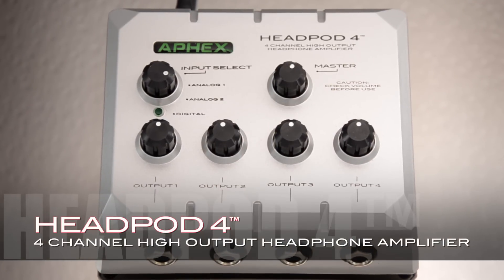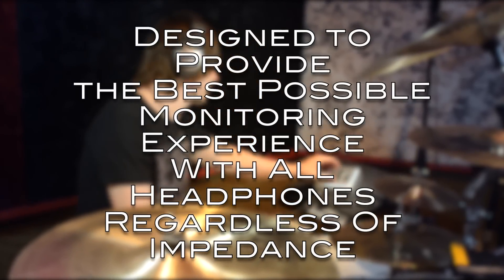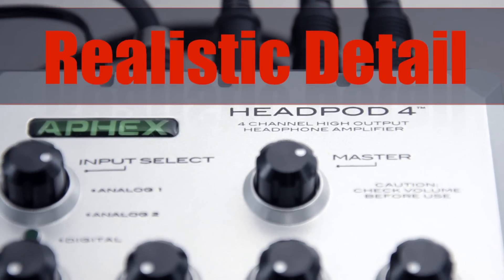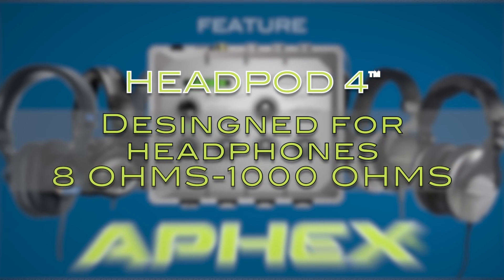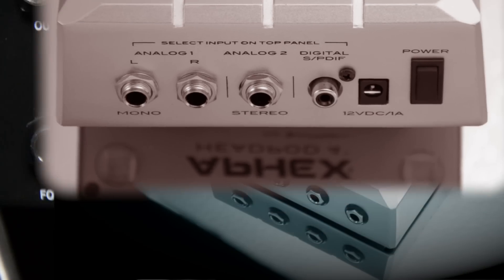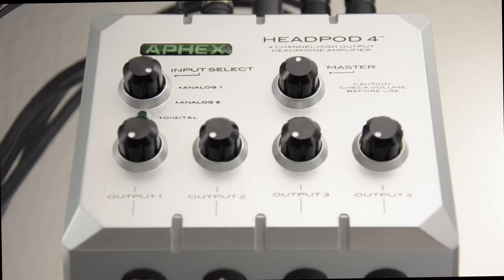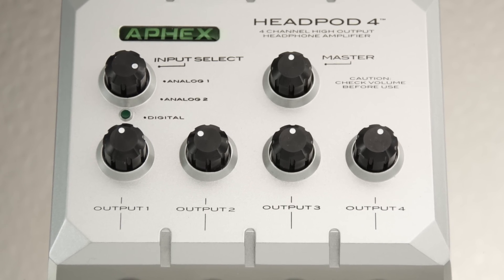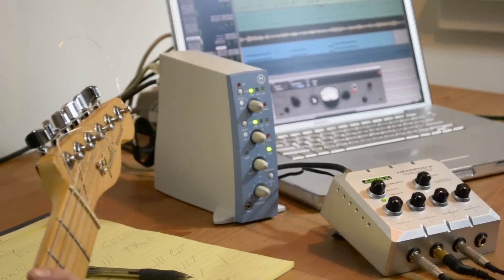Aphex Headpod 4 Ray Luzier WIP #4.mov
Final with Banner